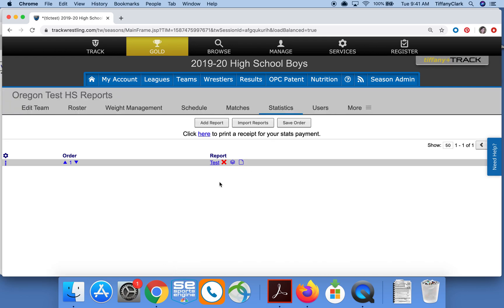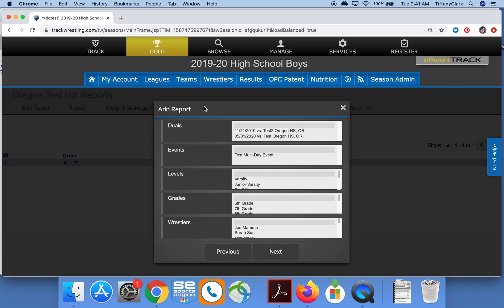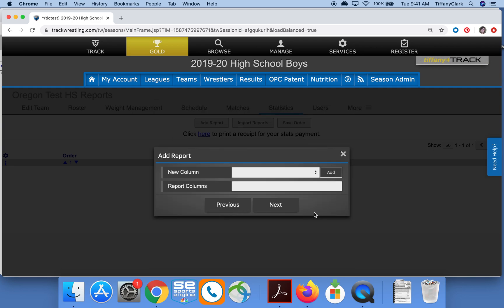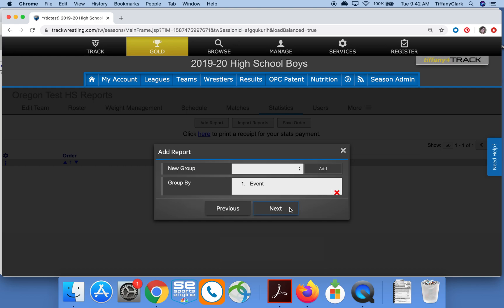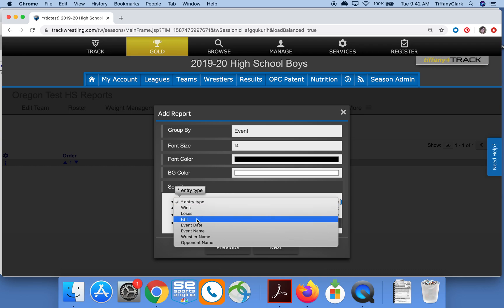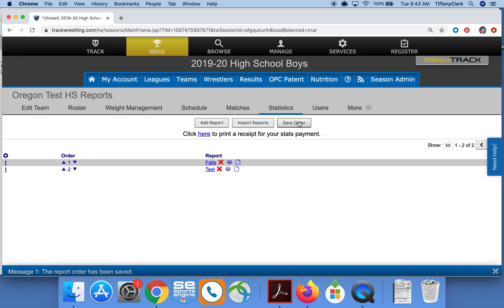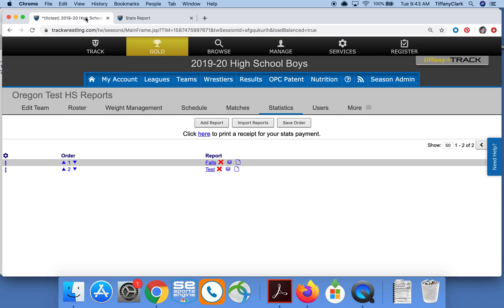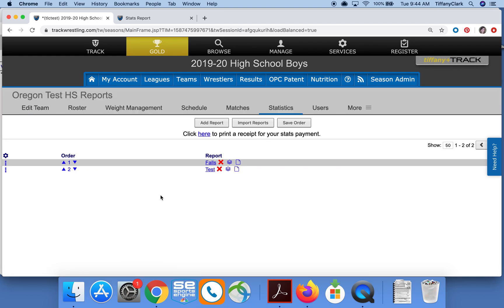Create Stats Report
How to create a custom statistics report in the season.